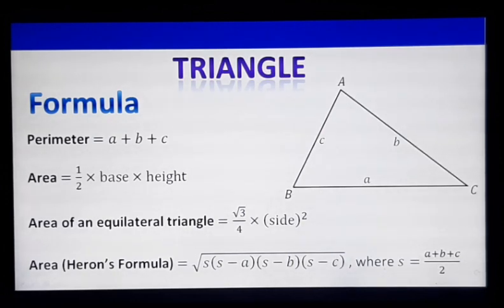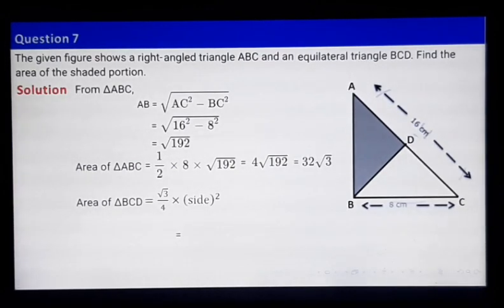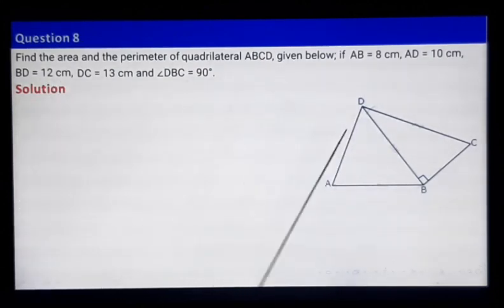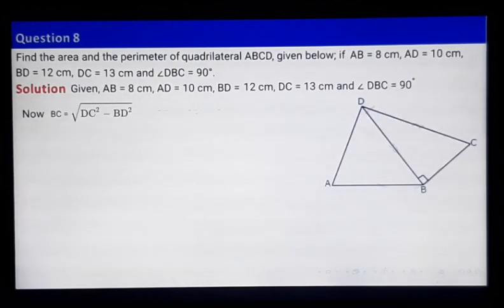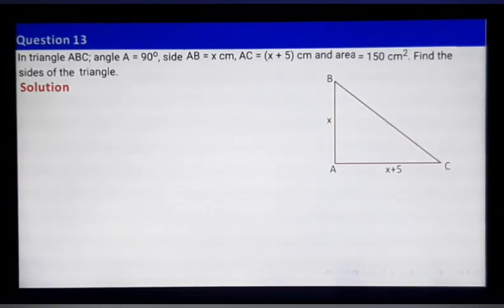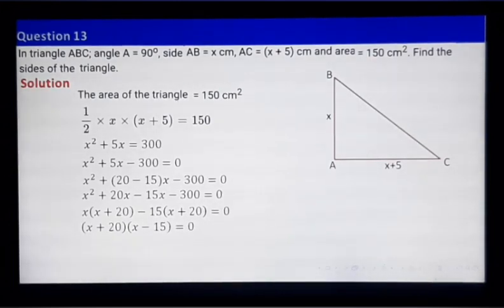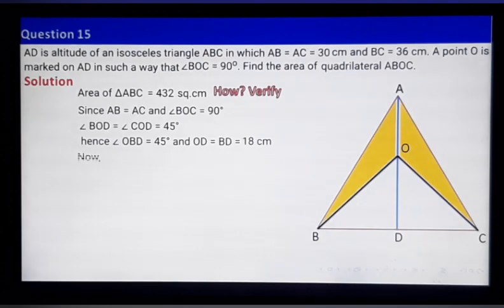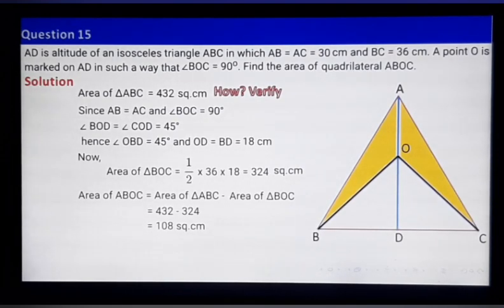Class 9 ICSE Area and Perimeter of Plane Figures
Concise Mathematics
ICSE Class 9
Exercise  20A